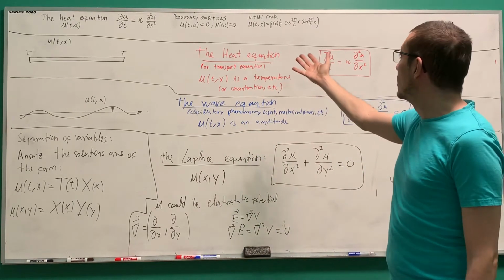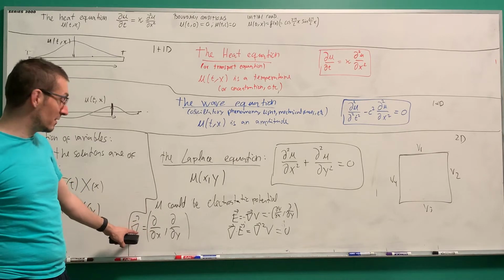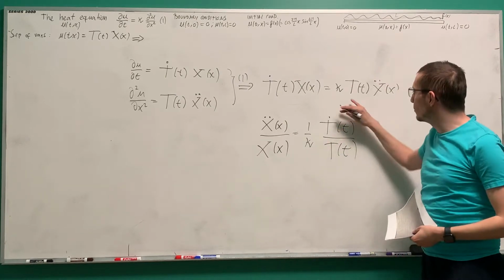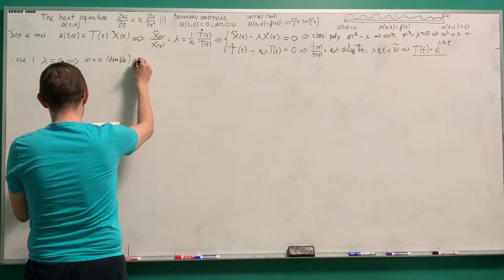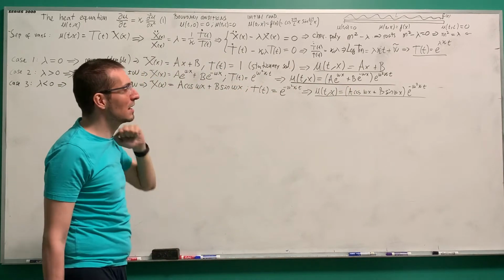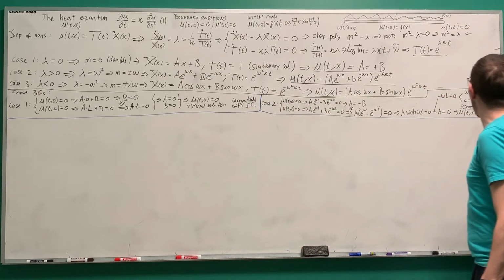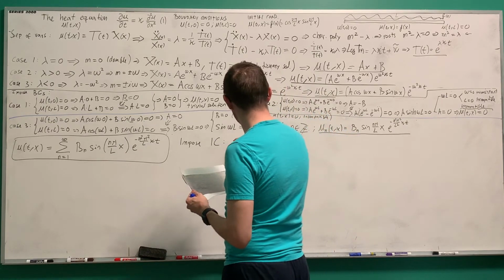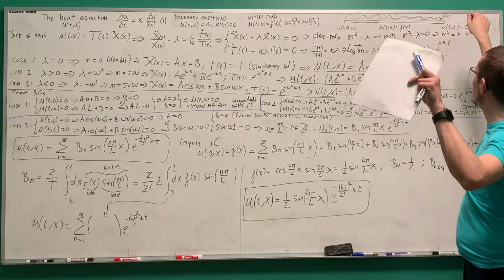ECE 205 - 32 - Intro To PDEs, Separation of Variables, The Heat Equation (Part 1)